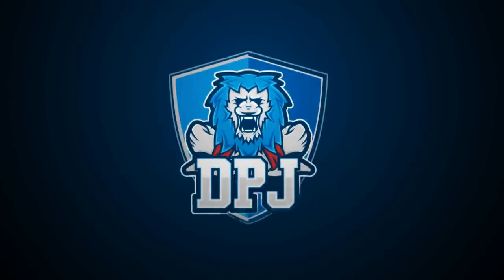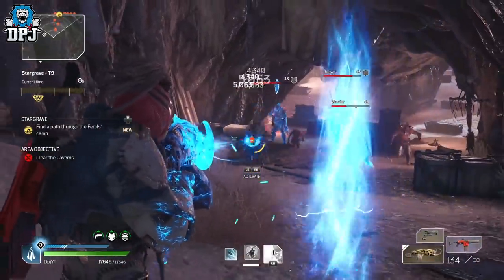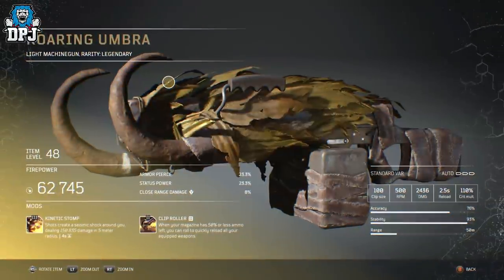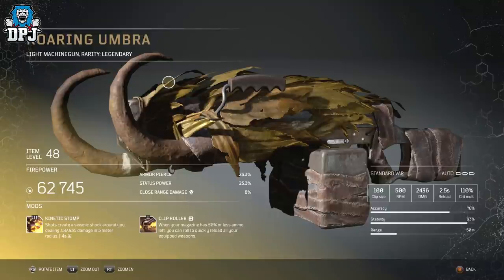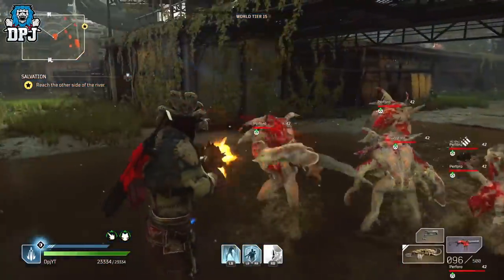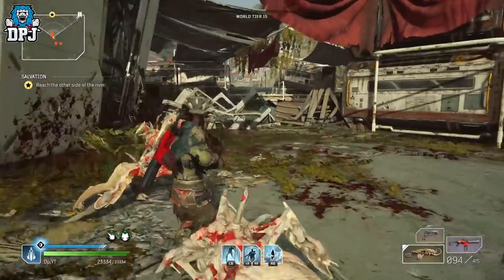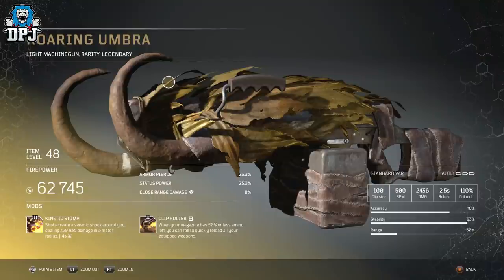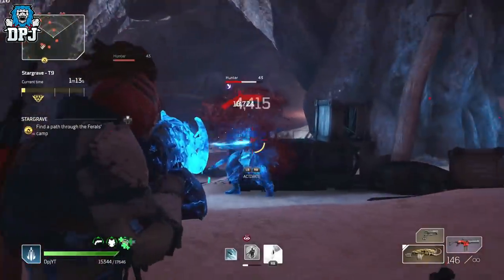Outriders: ROARING UMBRA LEGENDARY - AMAZING WEAPON & TIER 3 MOD - Weapon Review & Guide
Outriders Roaring Umbra Legendary Light Machinegun Review